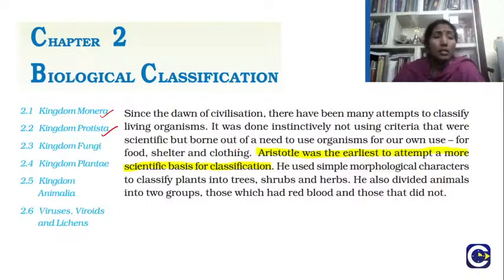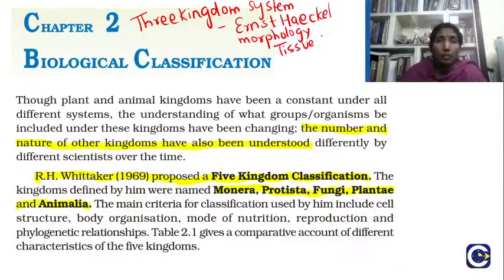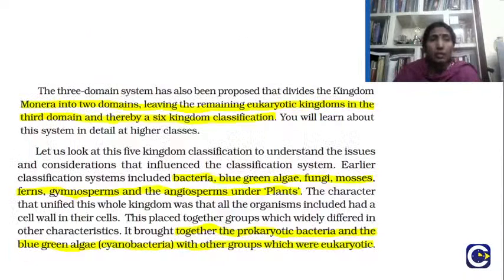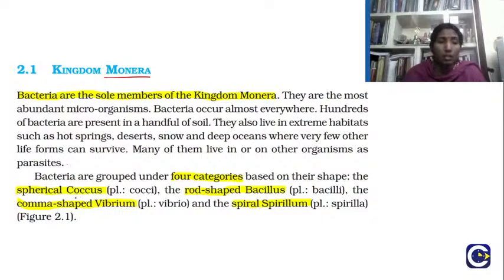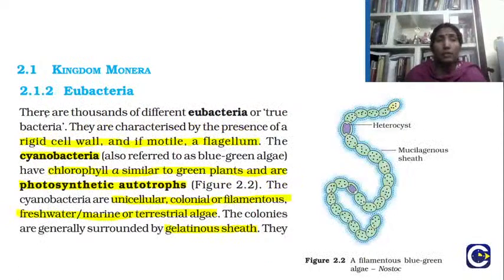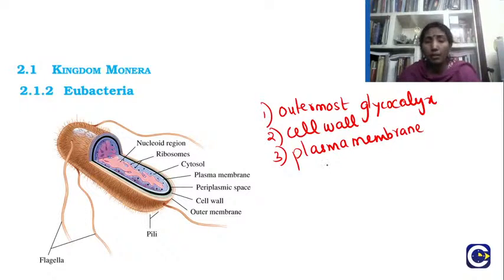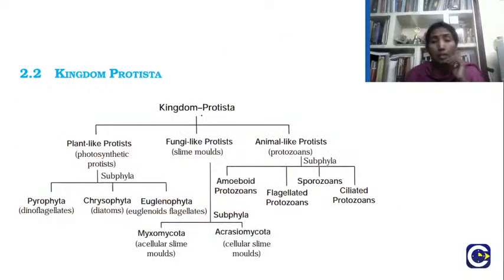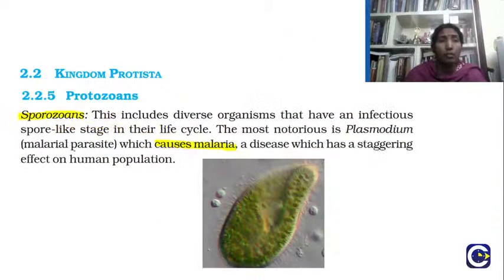Biological Classification-NCERT Line by line for NEET-Part 1